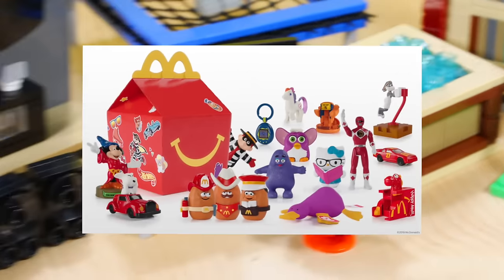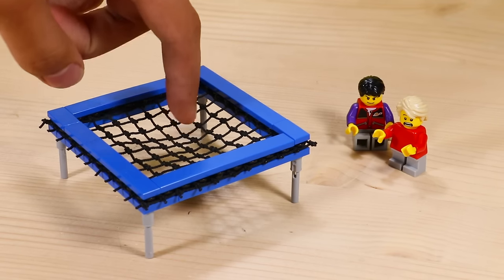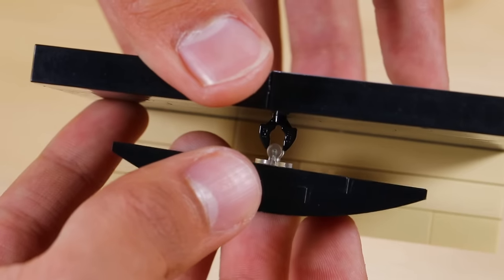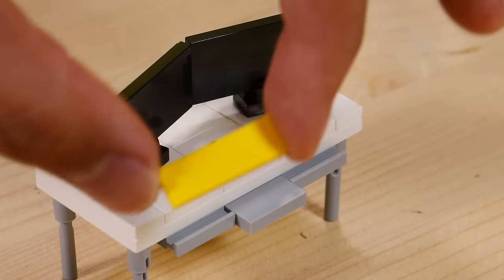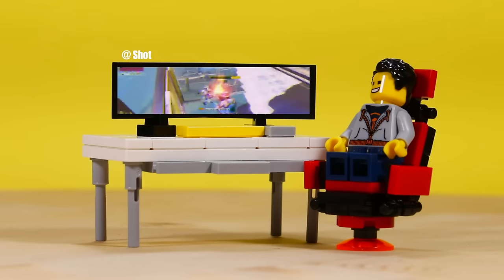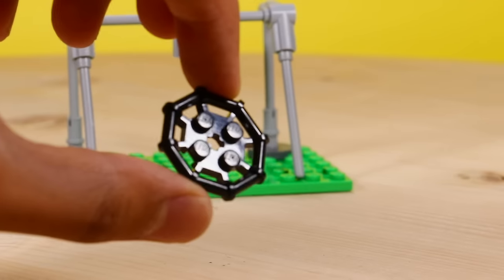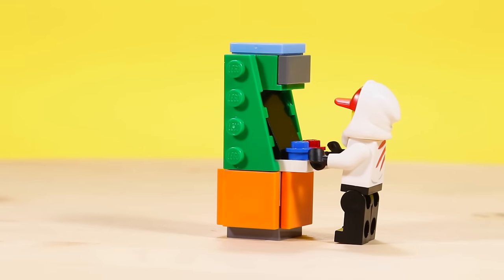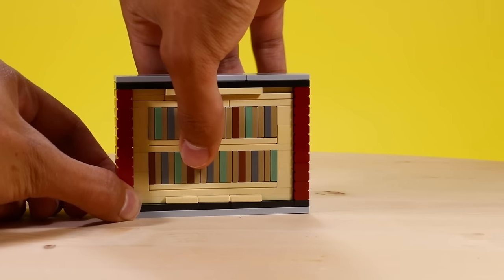10 SUPER COOL and EASY LEGO Ideas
Here are 10 SIMPLE and FUN LEGO designs that you can make right now! Enjoy this top 10 list!

Let's make it to 2k followers on Instagram!

GEAR USED:
CAMERA: Canon 80D
MICROPHONE: RODE VideoMic
TRIPOD: Magnus VT-4000 Tripod